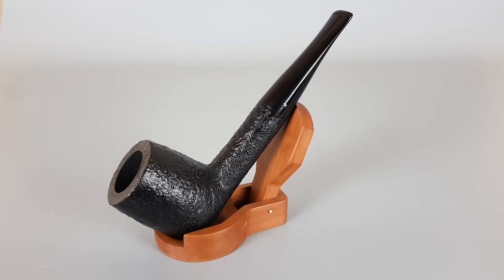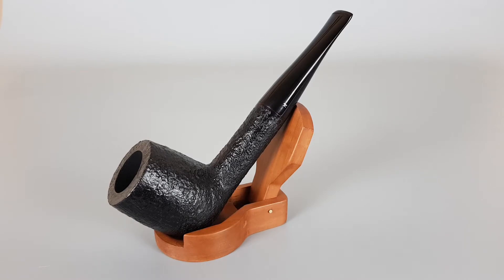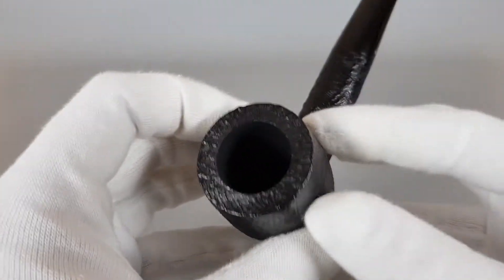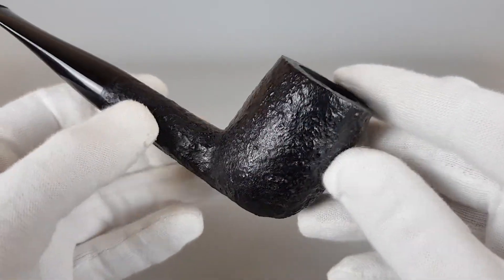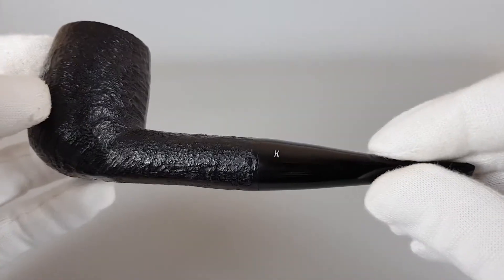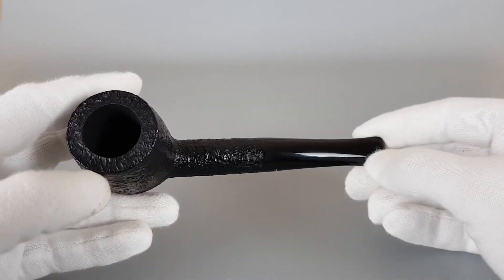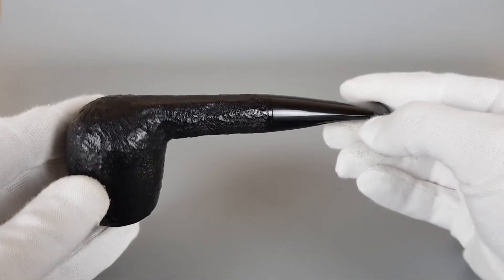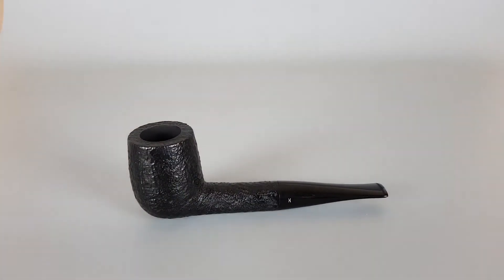(Unsmoked) Hardcastle Export Quality All Black Sandblasted Large Billiard (336)